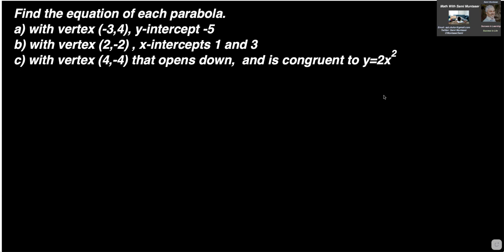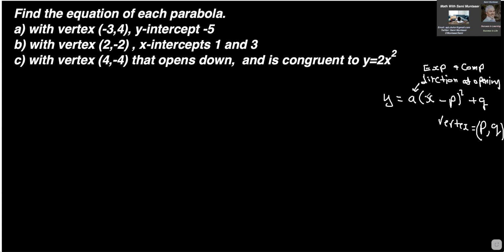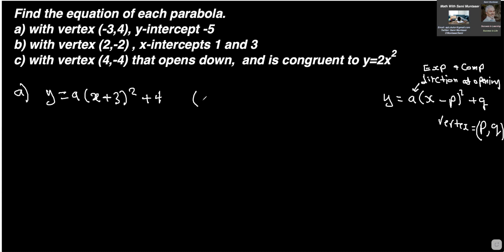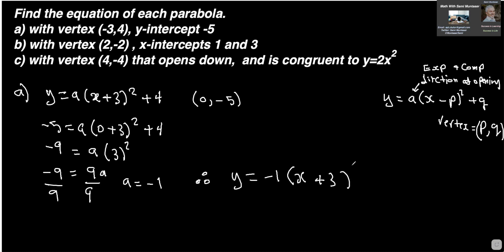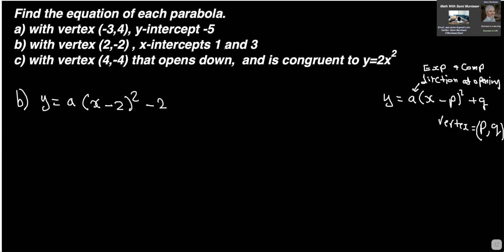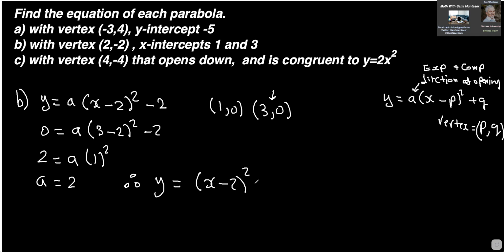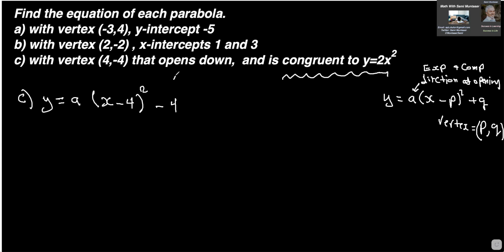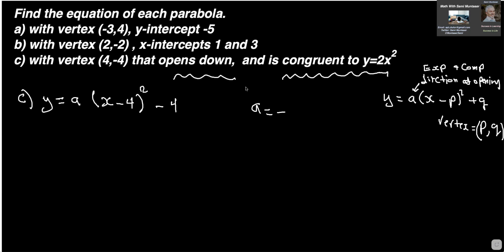Find the Equation of a Parabola with an Easy Walkthrough.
Given the vertex and the y-intercept, Find the equation in  form
Y= a (x-p)^2 + q